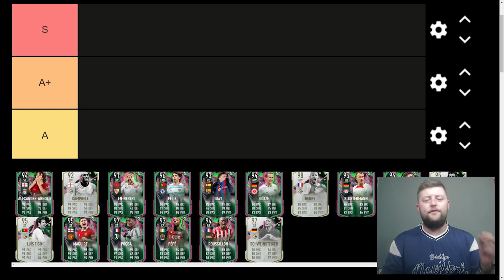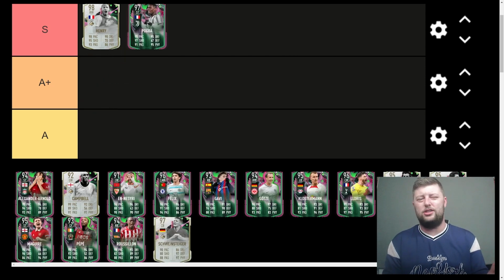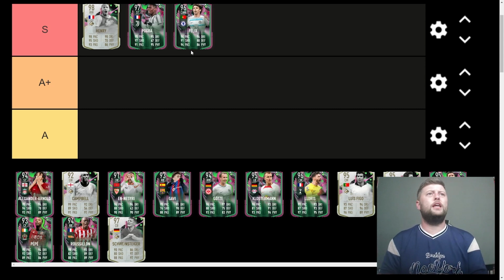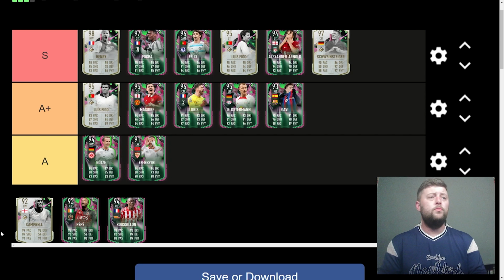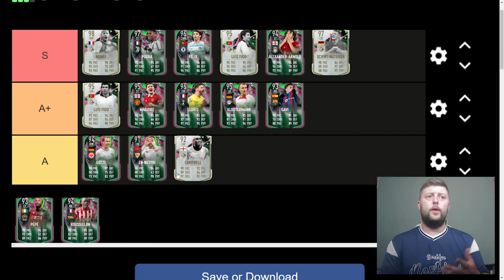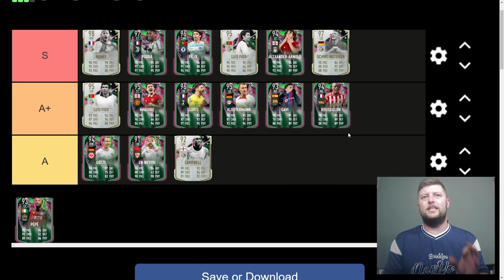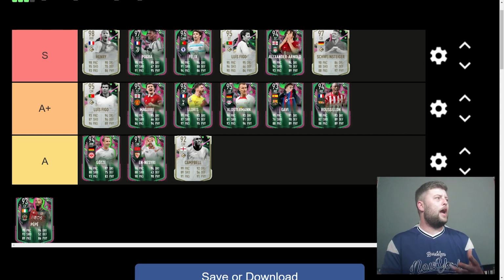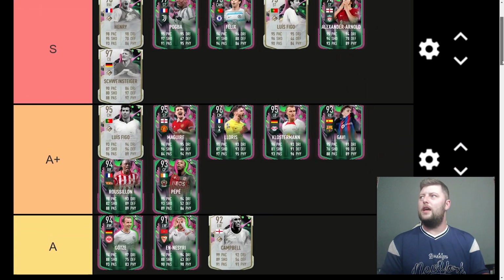Ranking Every Shapeshifters Team 3 in Fifa 23 ⭐ Fifa 23 Ultimate Team Tier List